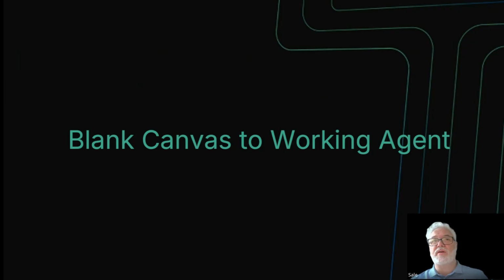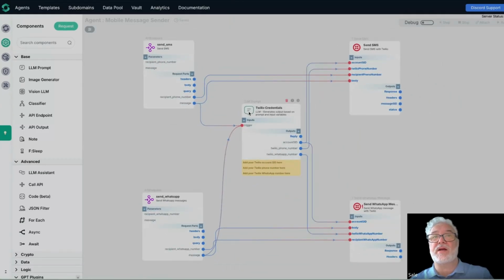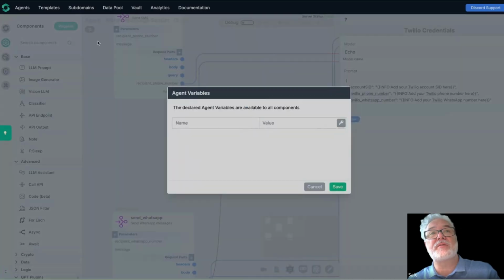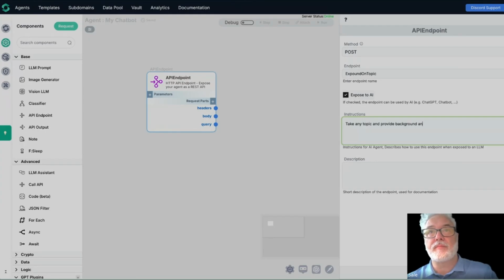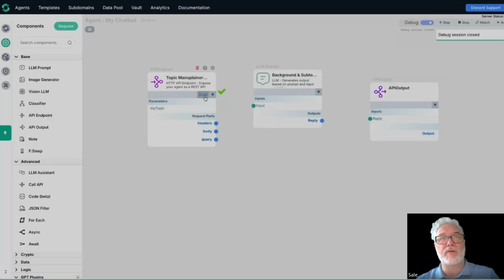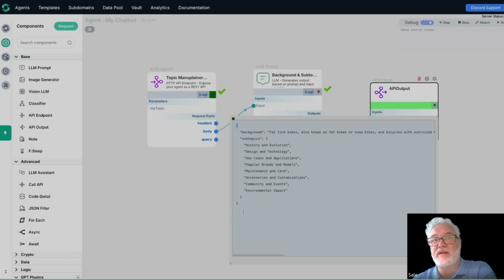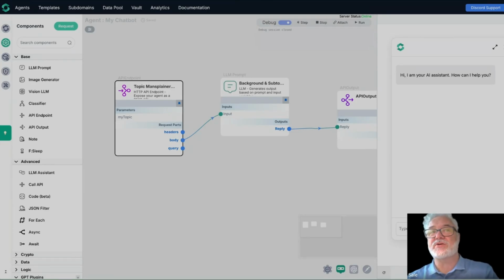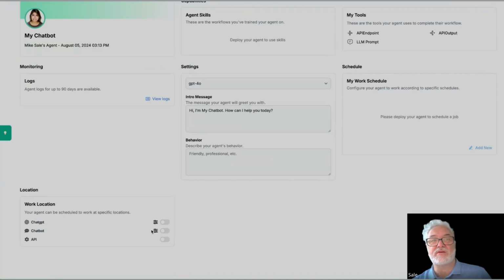Module 1 : Building a Basic Chatbot in SmythOS - Part 5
Walks through the process of creating a chatbot from scratch, demonstrating API setup, LLM components, and debugging.

You’ll get a foundational introduction to SmythOS, including:
• An overview of the platform and its core capabilities
• A walkthrough of the Agent Studio interface
• Real-world use cases for AI agents
• Step-by-step guidance to building your first basic agent

We’ll also cover essential concepts like component architecture, component chaining, chatbot creation, and practical deployment strategies.

By the end of this module, you’ll have a solid understanding of how SmythOS works and a strong foundation to continue through the rest of the course.

Whether you're a beginner exploring AI or a builder looking to create intelligent agents, this video sets the stage.